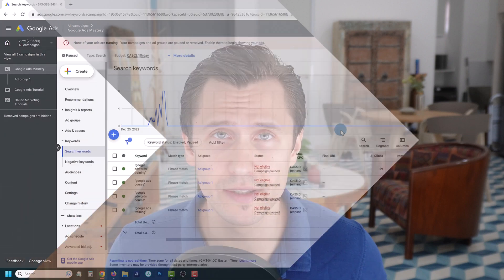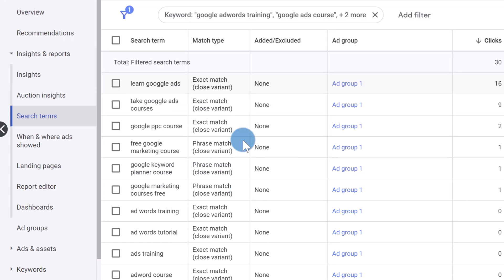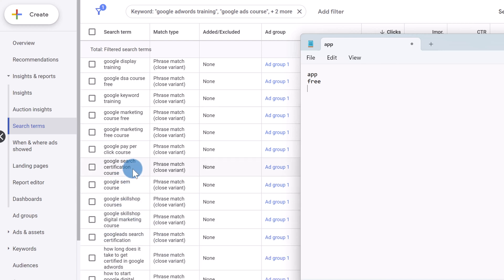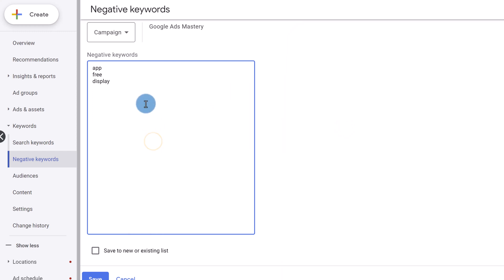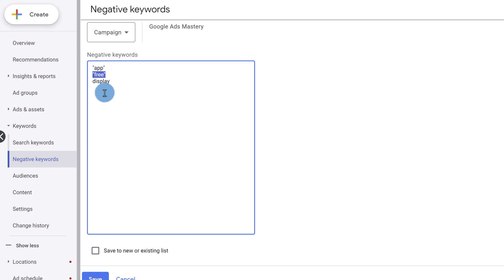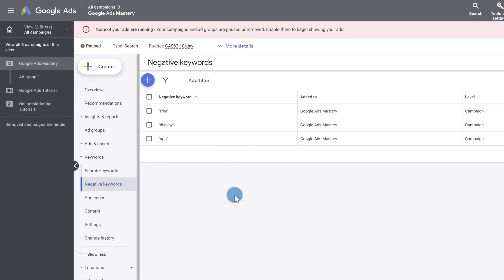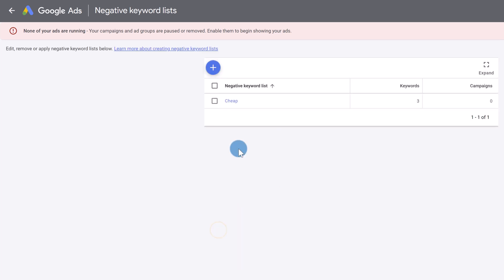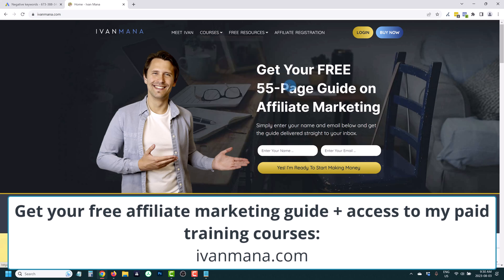How to Improve Your Google Ads ROI with Negative Keywords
Negative keywords are words or phrases you add to your Google Ads campaigns to prevent your ads from appearing for irrelevant searches. This can save you thousands of dollars in wasted ad spend.
In this video, I'll show you how to find, create, and add negative keywords to your Google Ads campaigns.

I'll also share some tips and tricks for using negative keywords effectively. So if you're tired of wasting money on irrelevant clicks, watch this video and learn how to add negative keywords to your Google Ads campaigns today!

🎬 Timestamps:

0:00 - Introduction
0:37 - What are negative keywords?
0:59 - How to find negative keywords
2:46 - How to add negative keywords to your campaign
3:29 - How to choose the right match type for your negative keywords
5:42 - How to use negative keyword lists
6:37 - How to change your match type
6:57 - Conclusion